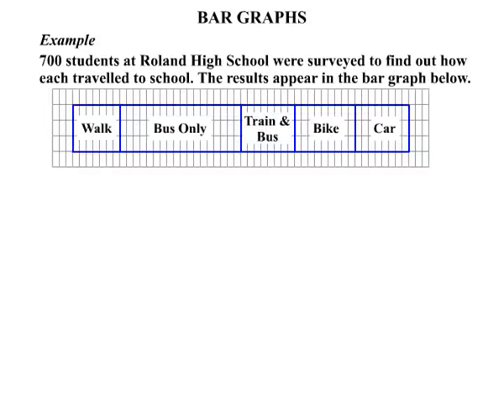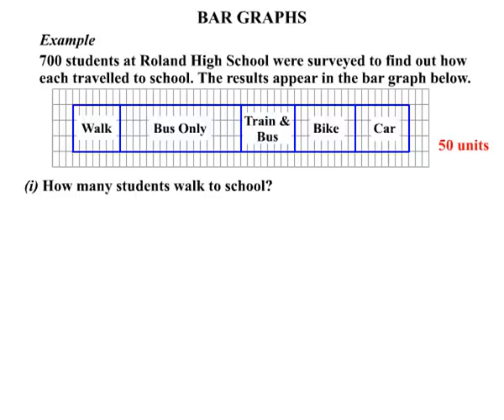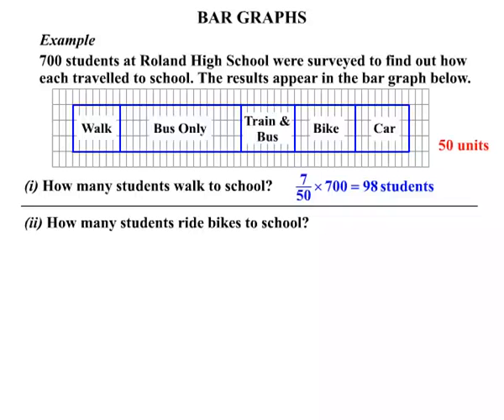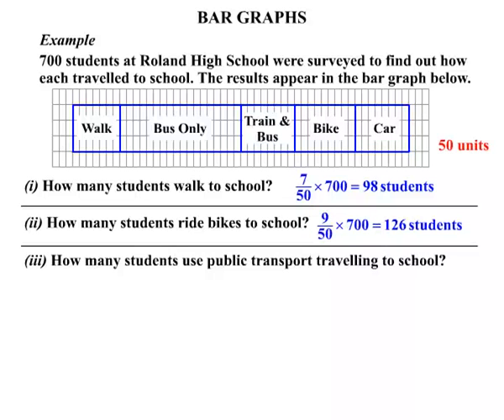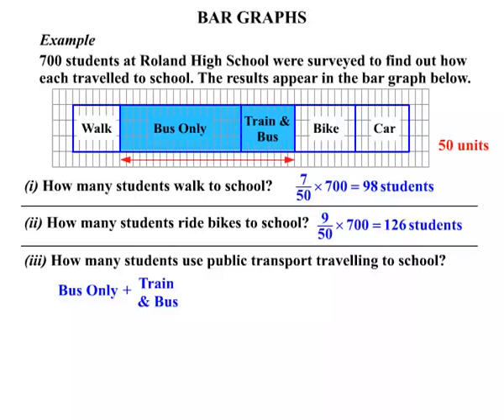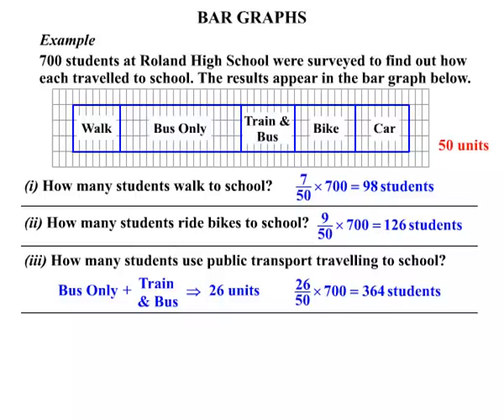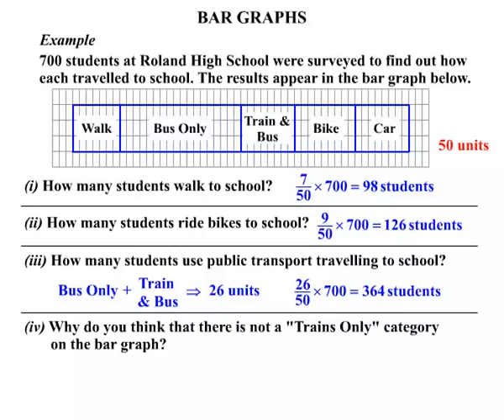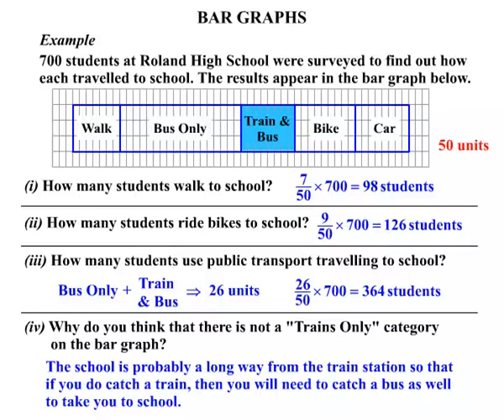Year 9 - NZ Level 4 Maths Lessons 2015: Bar Graphs